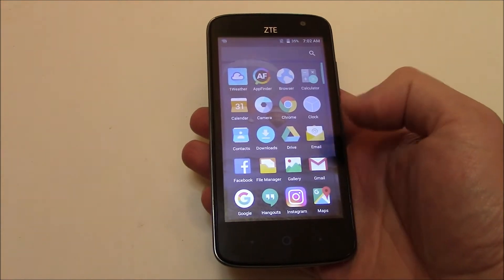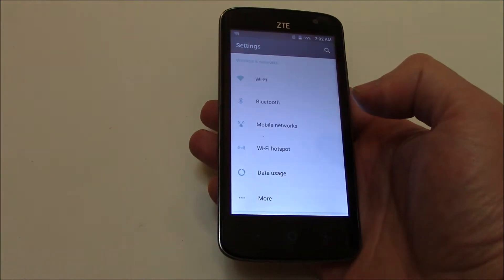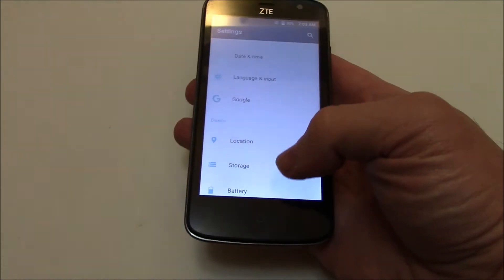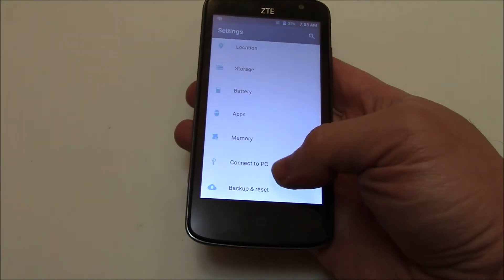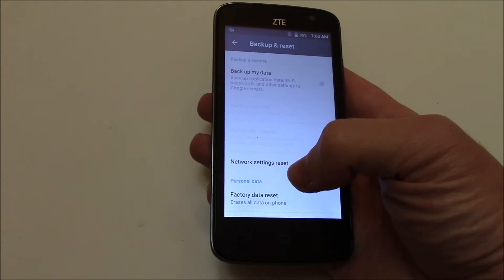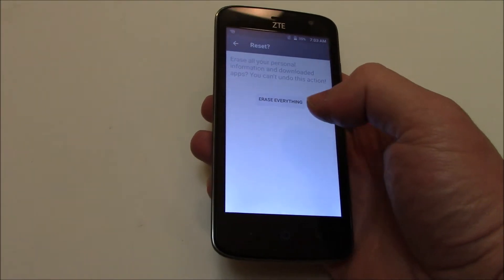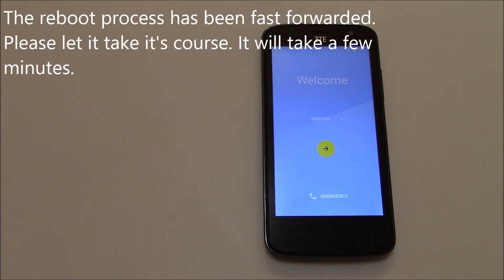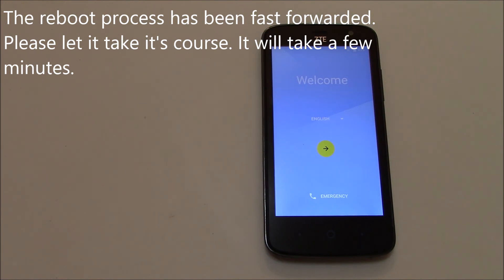How To Restore A ZTE Majesty Pro Smartphone To Factory Settings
Data wipe / restore to factory settings tutorial for the ZTE Majesty Pro Smartphone